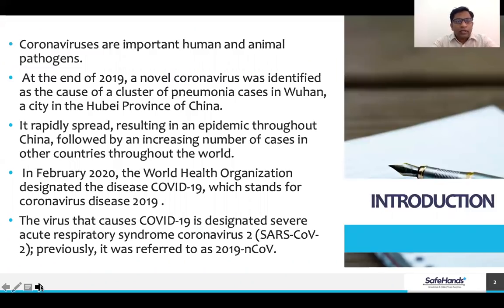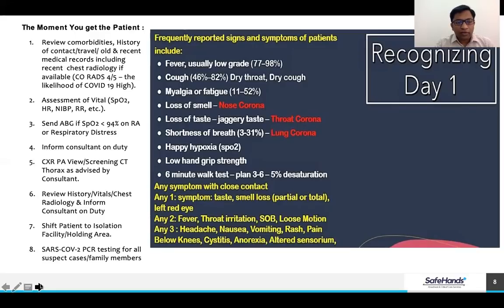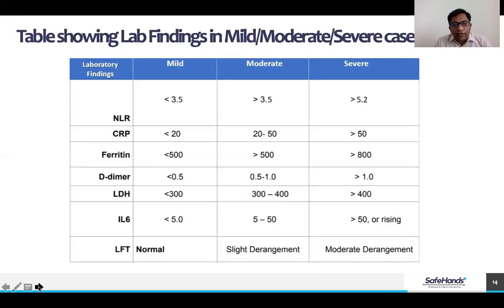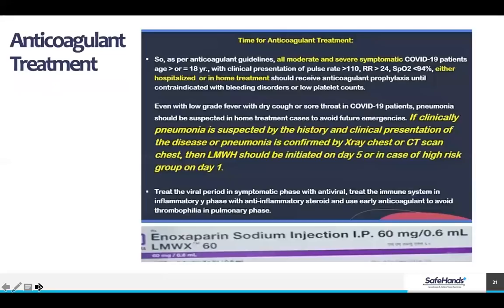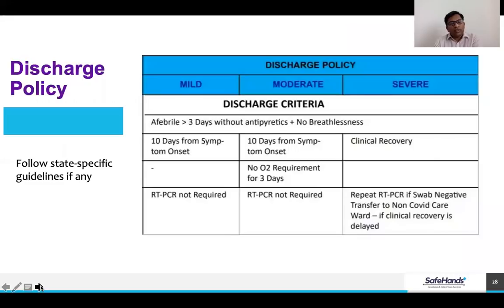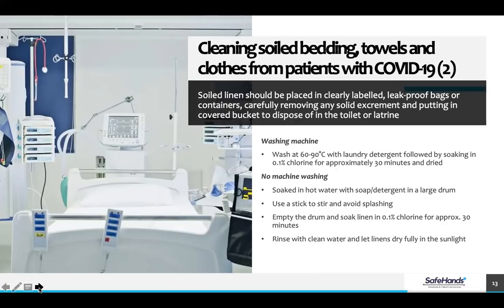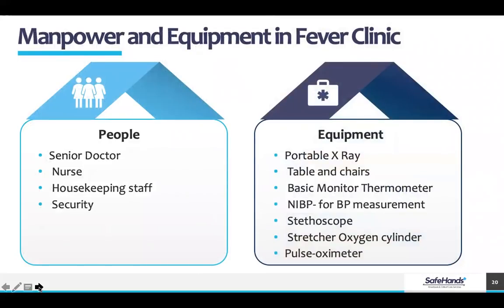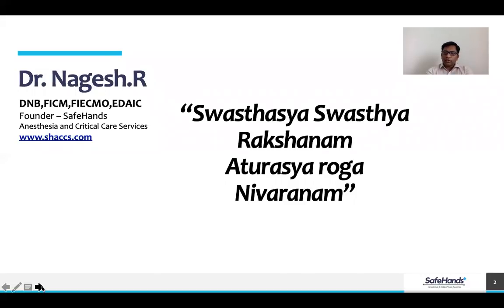Covid 19 2021 what is New?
Lessons learnt from COVID 19 management changes from 1st we to 2nd wave